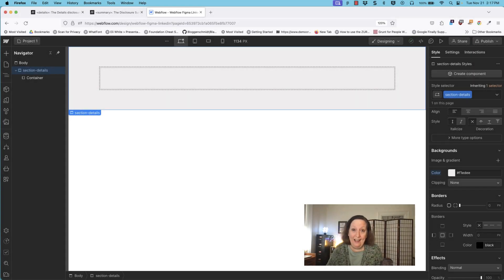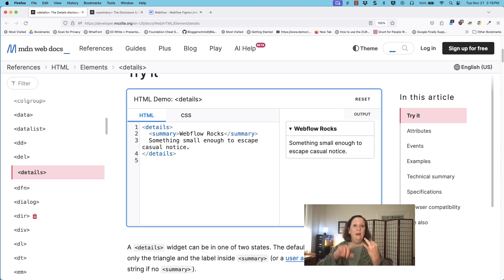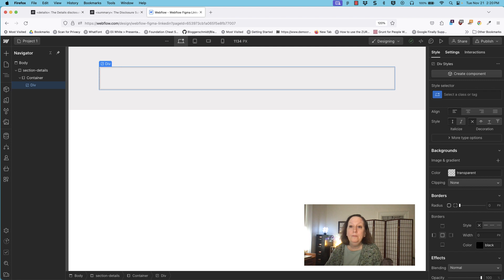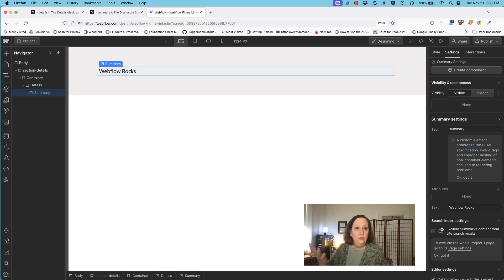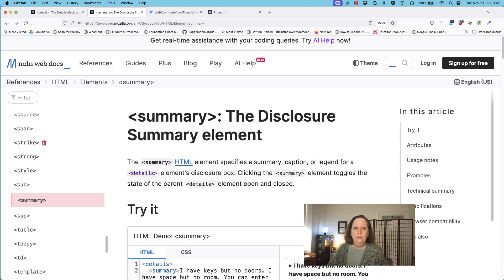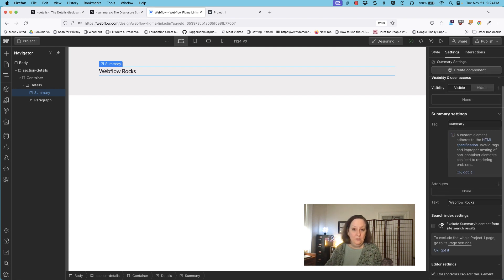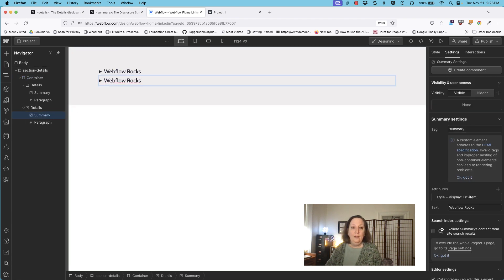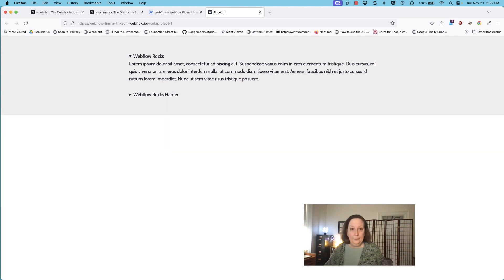Webflow's new Custom Element feature makes accordion panels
Use Webflow's new Custom Element feature plus the details and summary HTML elements to set up easy accordion panels.